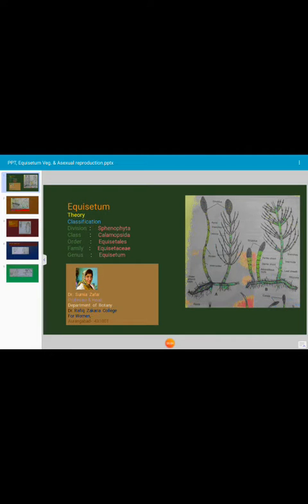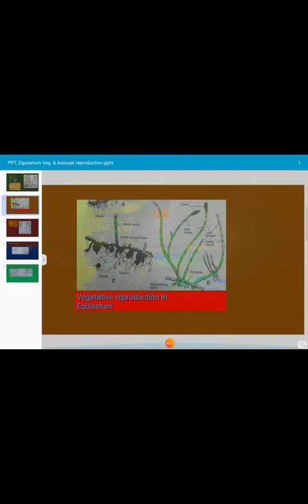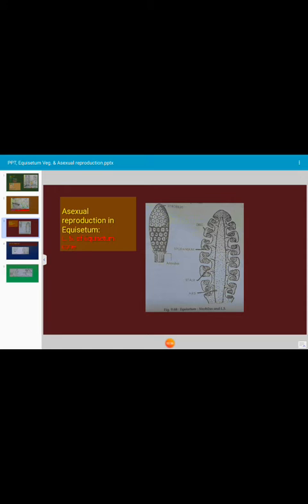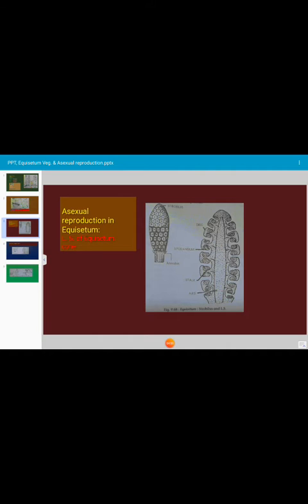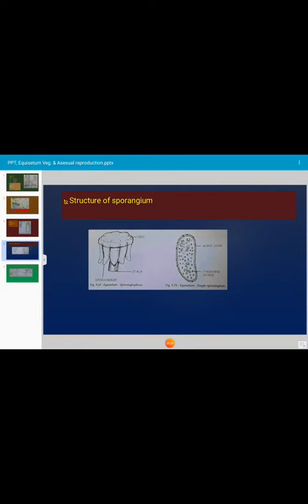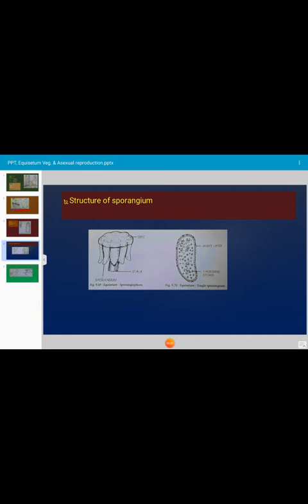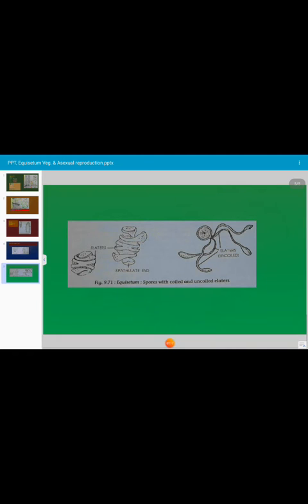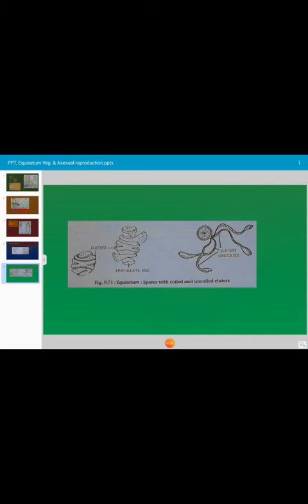Vegetative and Asexual reproduction in Equisetum, Sumia Z.24